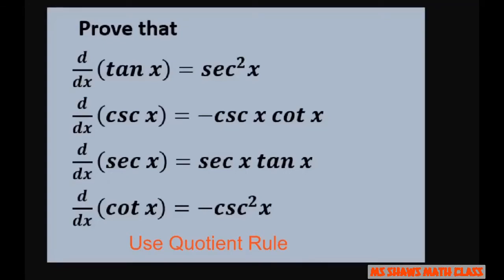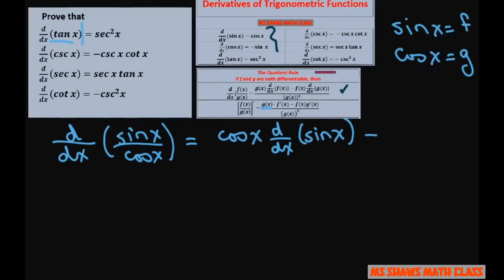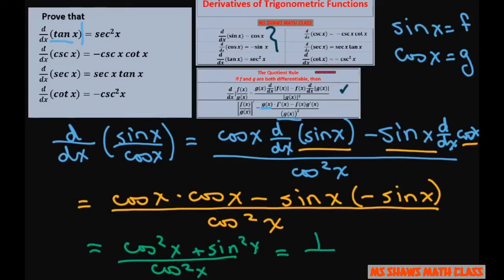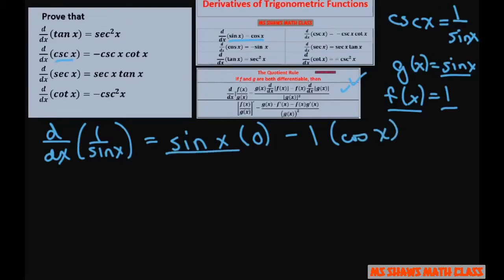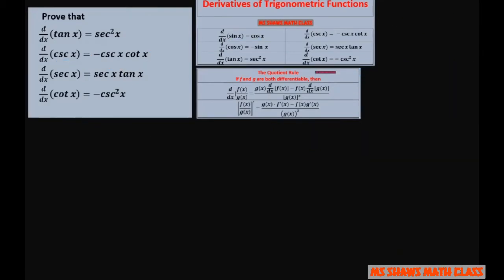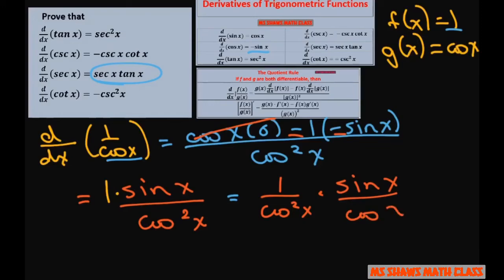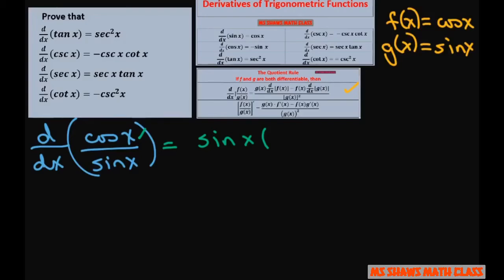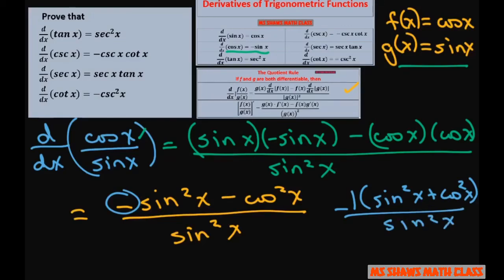Prove the derivatives of basic trigonometric co functions with the Quotient Rule